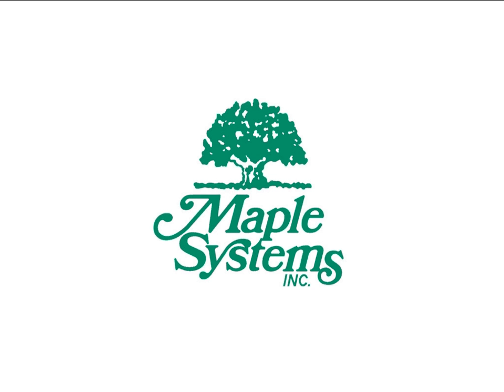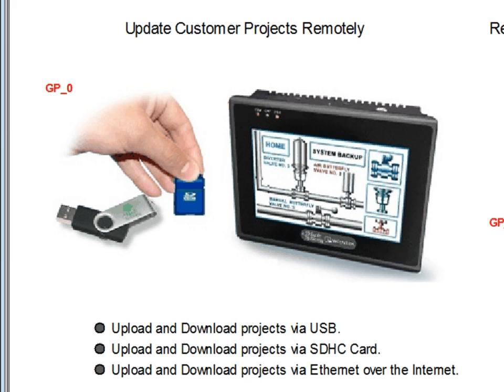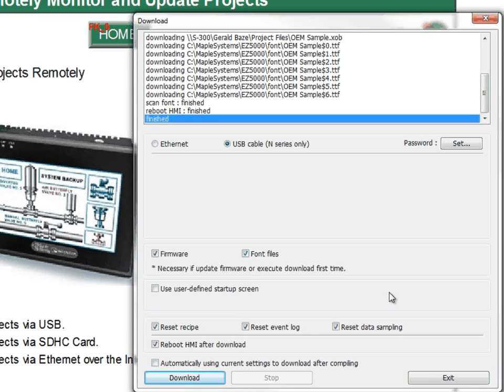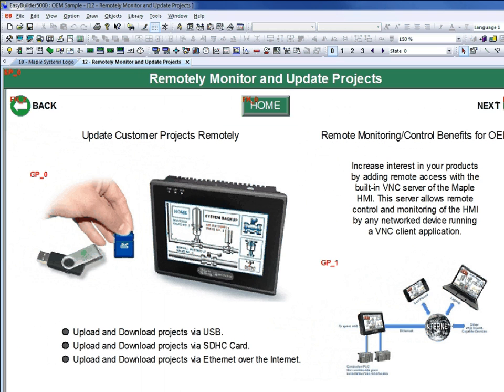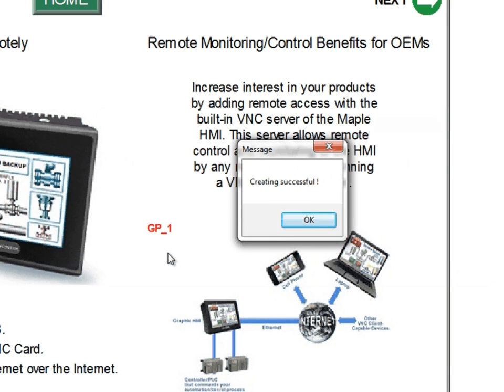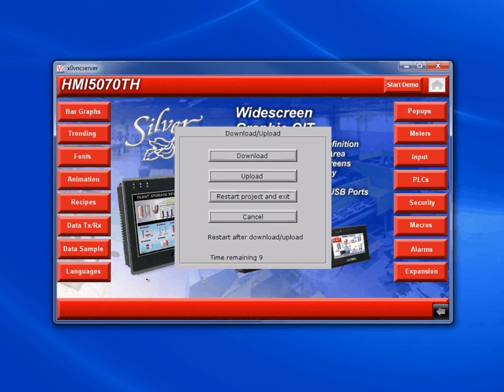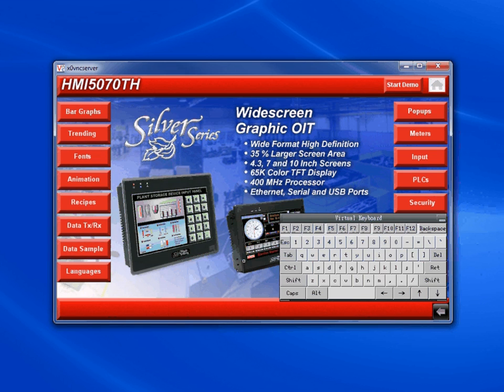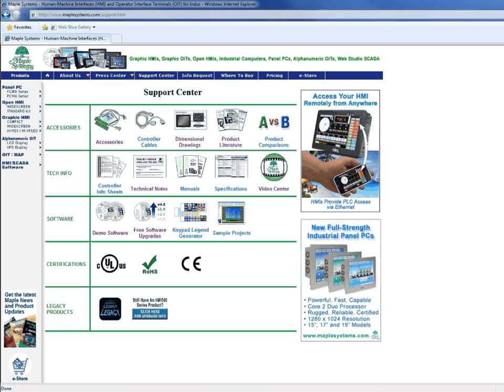Update Projects -- Maple Systems Touchscreen HMI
This video explains how to download projects to the Graphic HMI via USB cable, USB drive or SD card, or Ethernet.